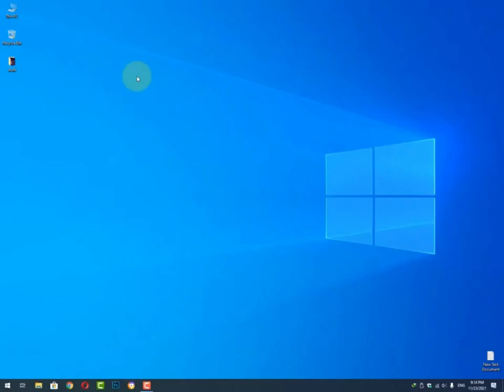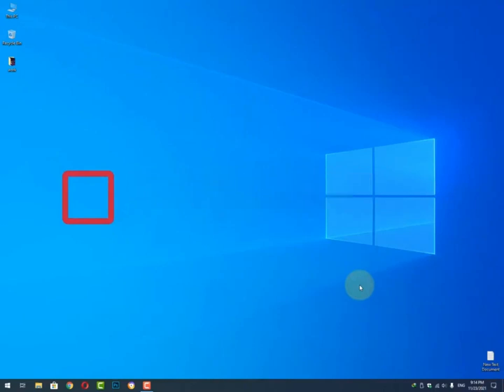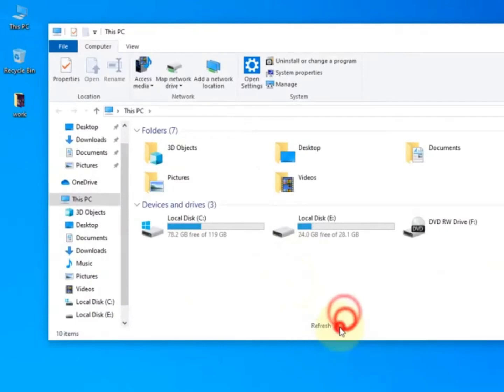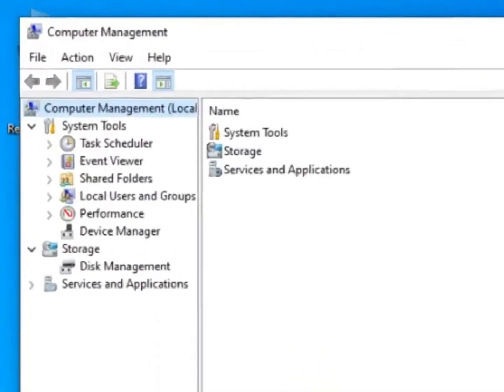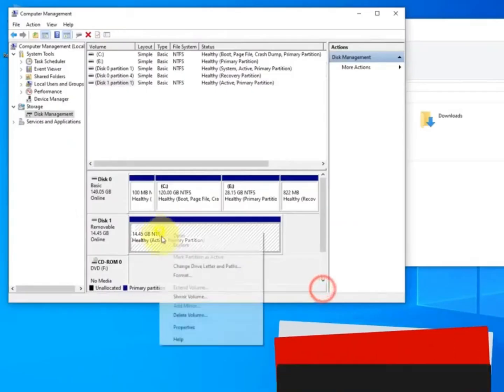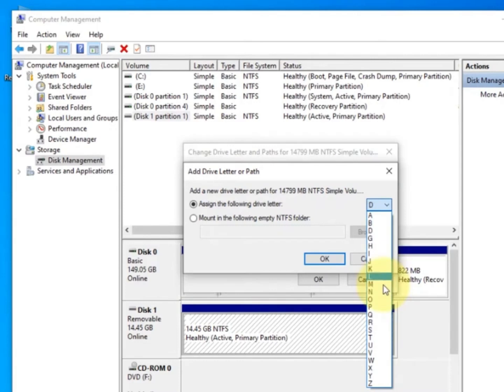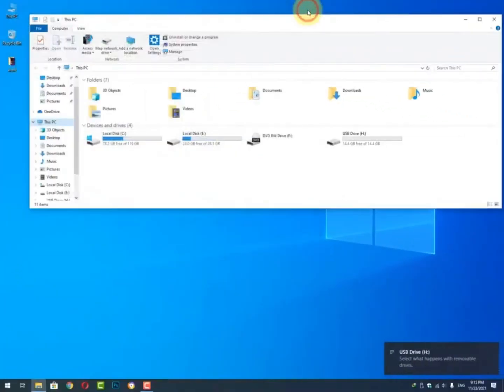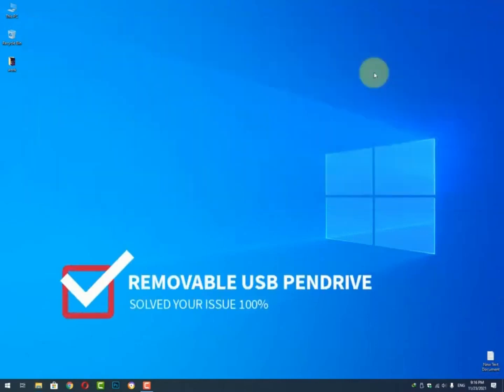USB Plugged In but Not Showing? Here’s the Quick Fix!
"Is your USB plugged in but not showing up on your computer? Don’t worry—you’re not alone! In this video, we’ll walk you through a few quick and effective fixes to get your USB device recognized in no time. Whether you're facing connectivity issues or dealing with a driver problem, we’ve got simple steps to help you troubleshoot and solve the problem. Tune in and let’s get your USB back to work!"

Topics covered:

Common reasons USB devices aren’t detected
Step-by-step troubleshooting guide
Tips to prevent future USB issues
Watch now and save yourself from the hassle of a non-responsive USB!